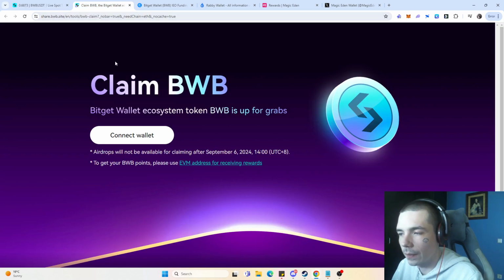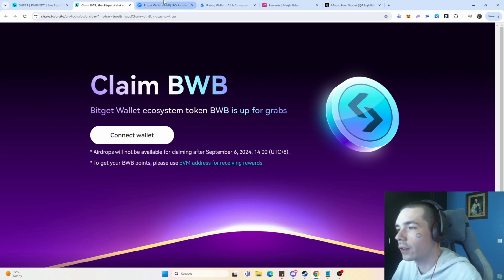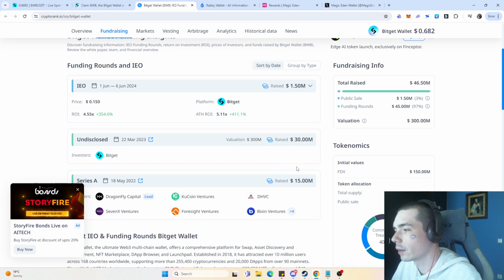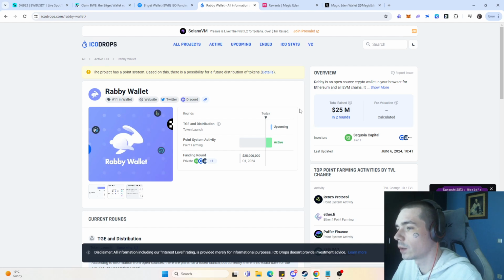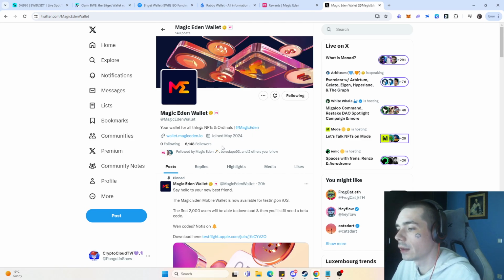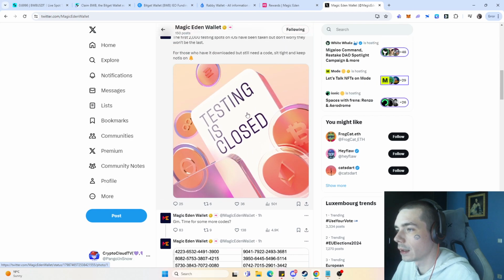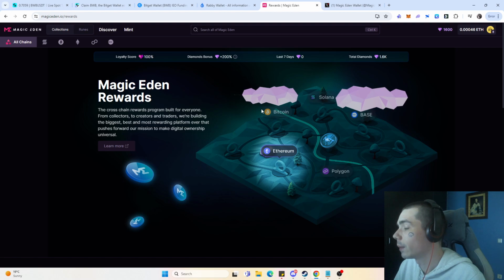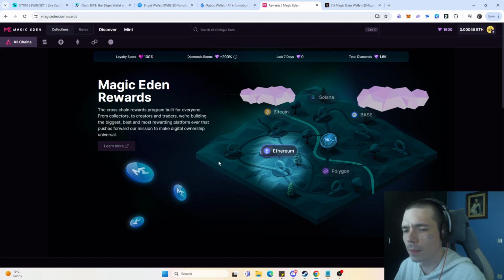Bitget Wallet Airdrop Claim! More Airdrops for Crypto Wallets!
So in todays video we are going to talk about the airdrop of bitget which was for the bitget wallet users. we are having a look on how you can claim your airdrop as well as which airdrops you could look out for in the future